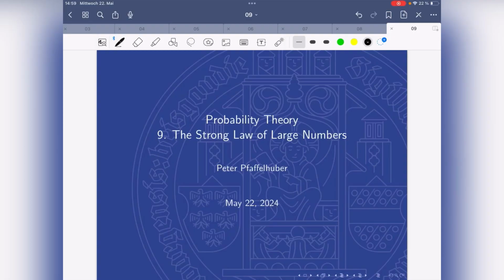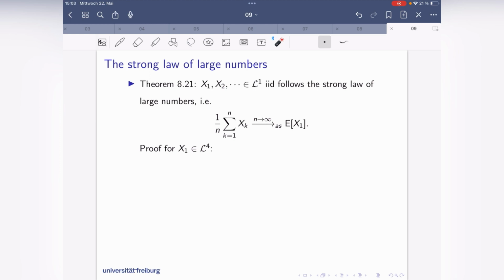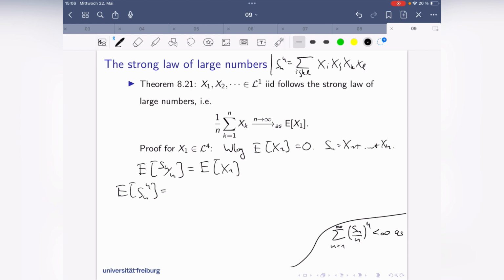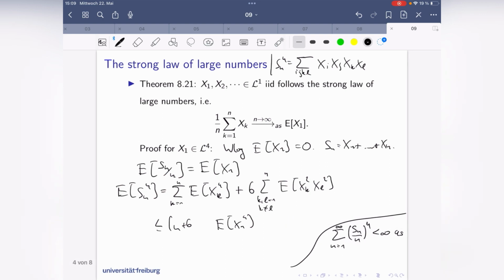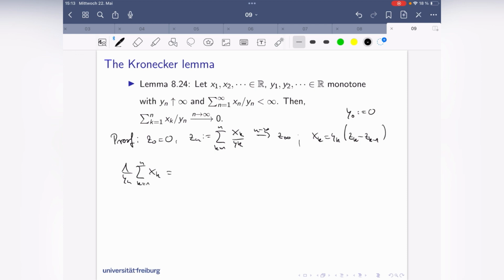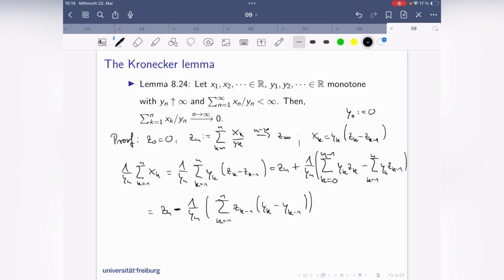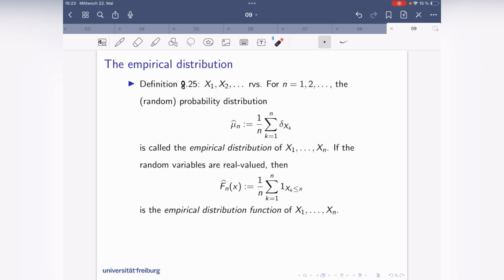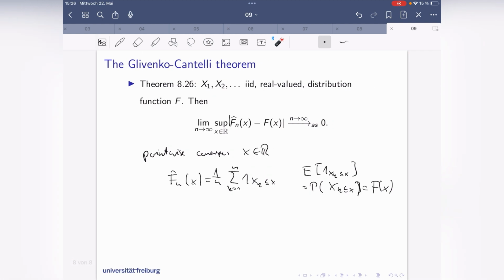9. The strong Law of Large Numbers